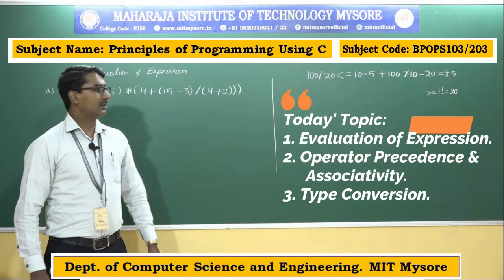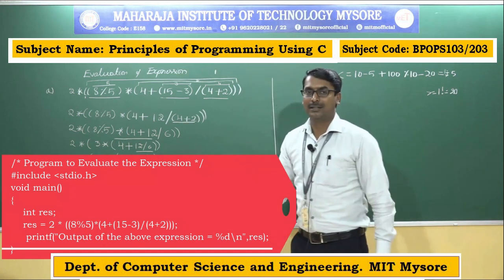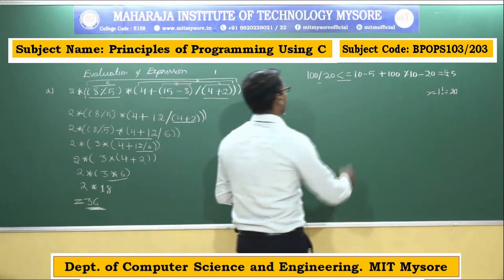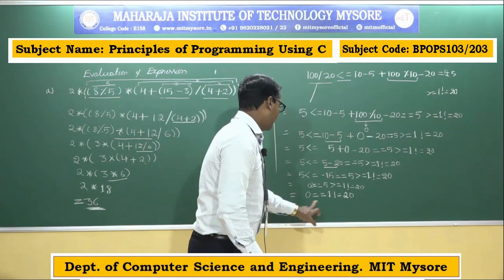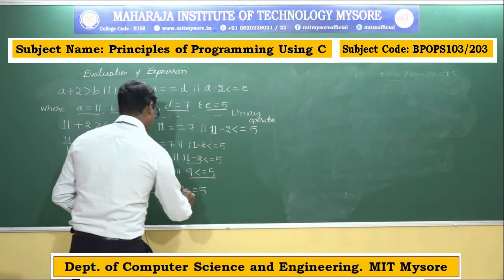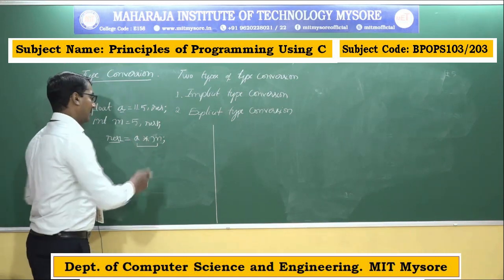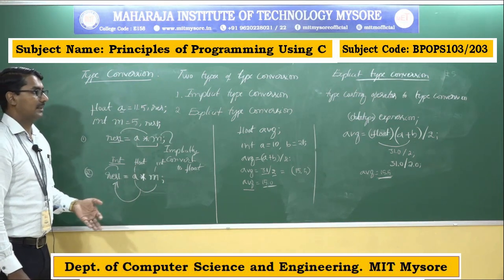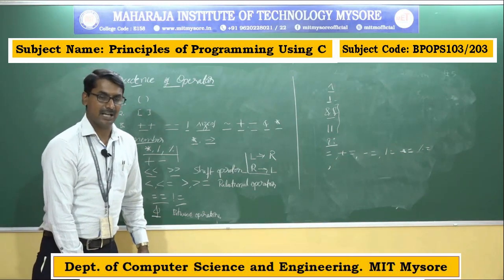M1|S10 - Evaluation of Expression and Operator Precedence